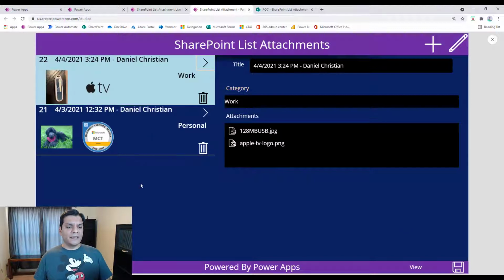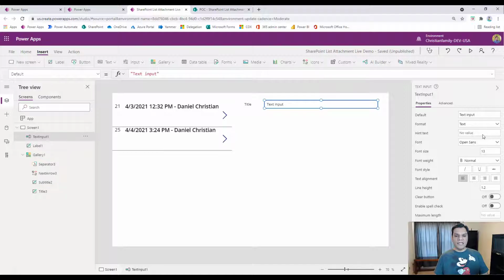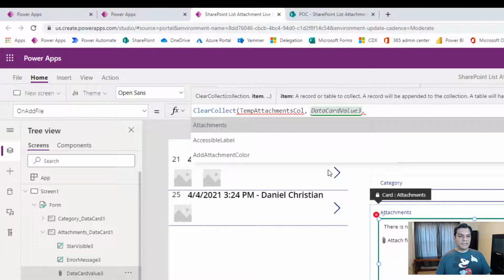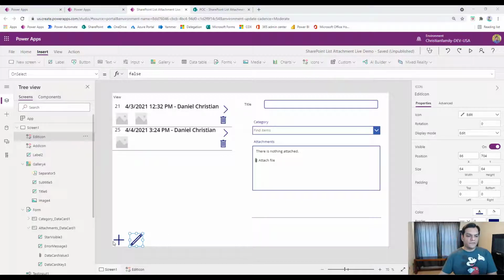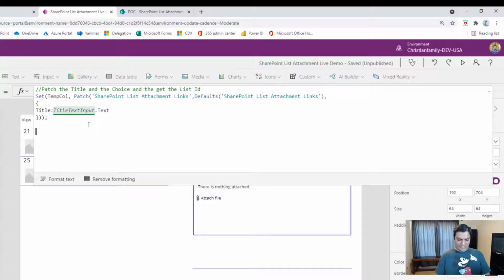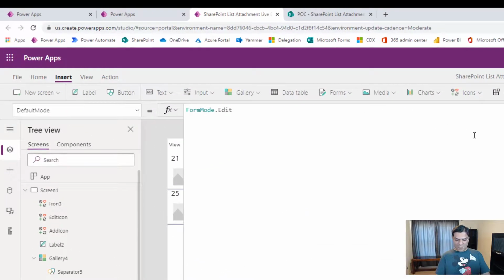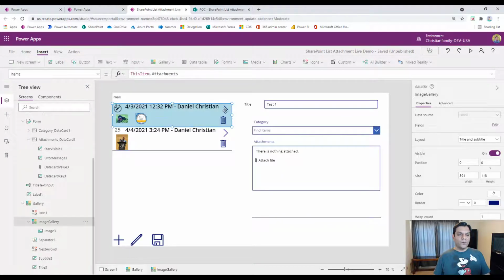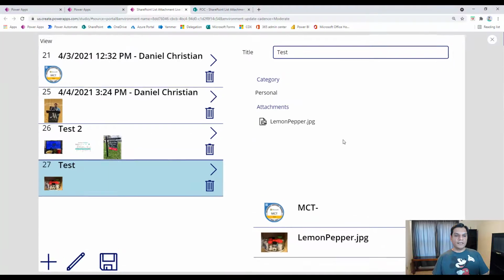Power Apps: Working with SharePoint List Attachments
Hey Everyone,
This video focuses on how you use SharePoint List Attachments in Power Apps. It walks you through how to add, edit, view and delete items using a simple formula. The trick is using a combination of the Patch function and Edit form. We also leverage the Lookup function to find the item we just added.